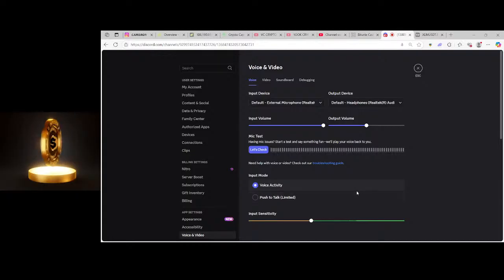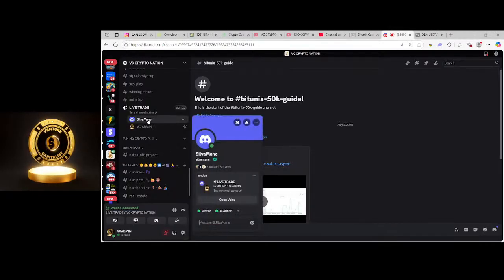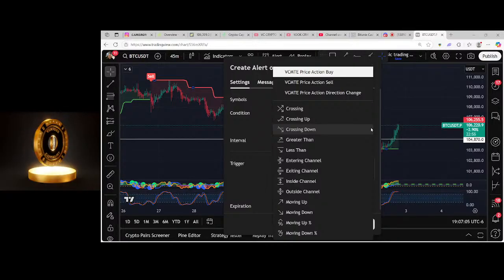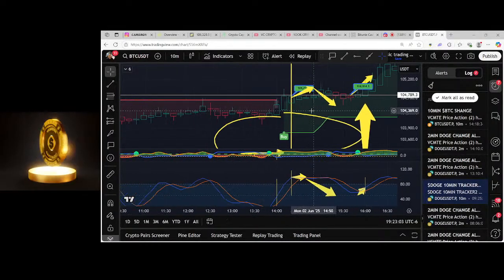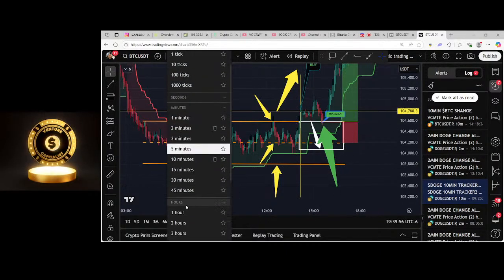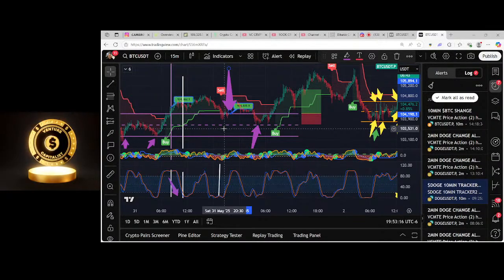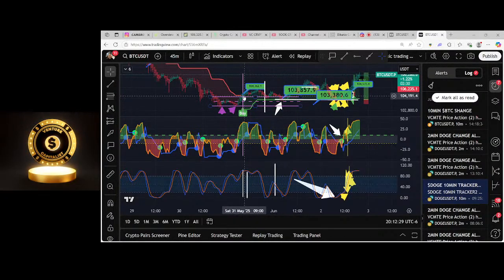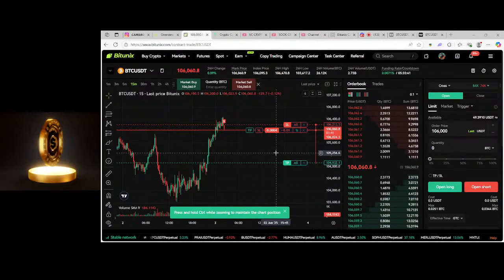DAY ONE!! NEW STUDENT "LIVE WALK THROUGH"